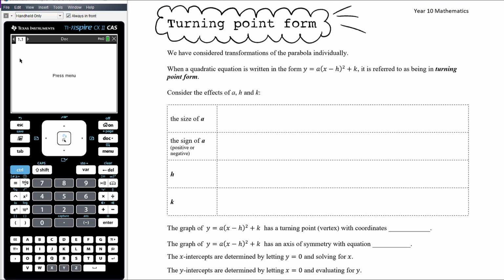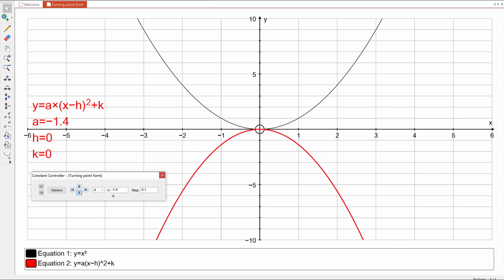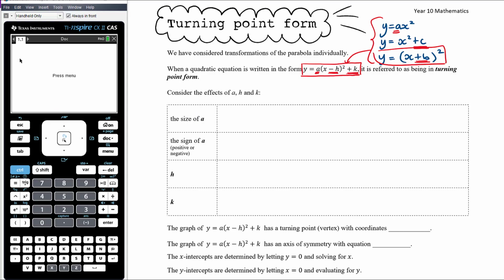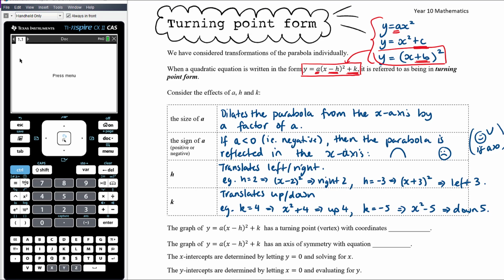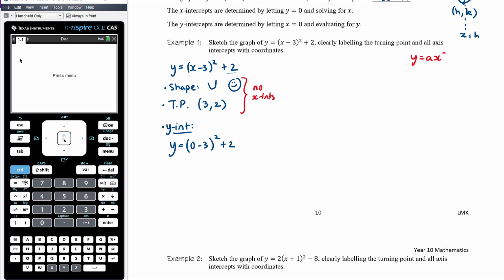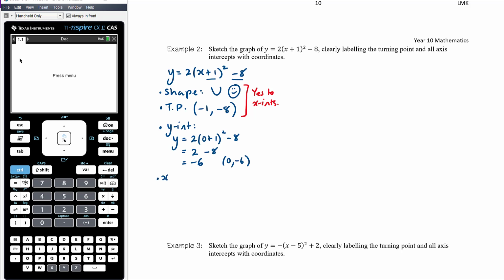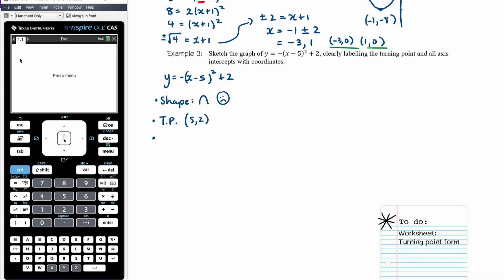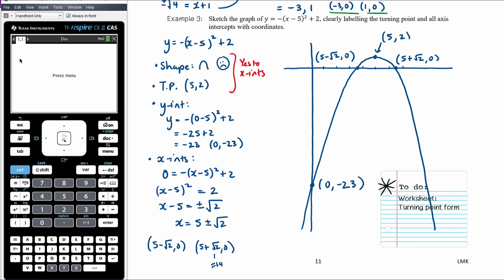Turning point form | Year 10 Parabolas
My Year 10 class are this semester preparing to progress to Mathematical Methods (Unit 1 and 2) next year. We will commence the semester with the study of Parabolas or Quadratic Graphs, which follows nicely from our Quadratic Equations topic covered at the end of Semester 1.

In this video, we bring together the transformations established during the previous two videos to sketch graphs given in turning point form: y = a(x – h)^2 + k.